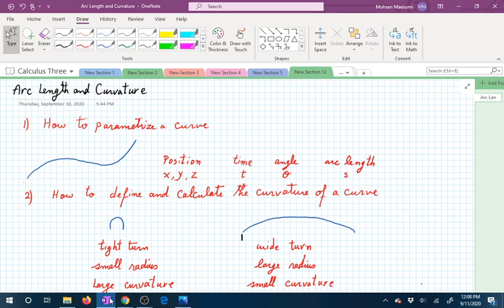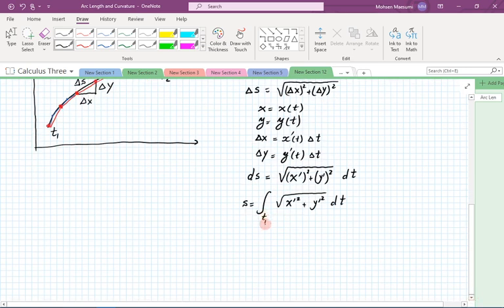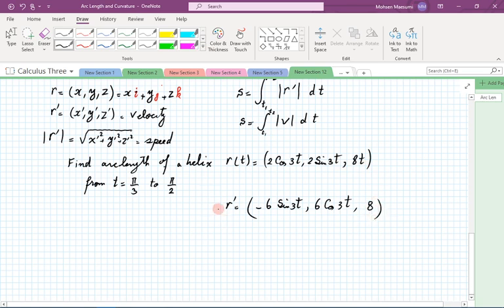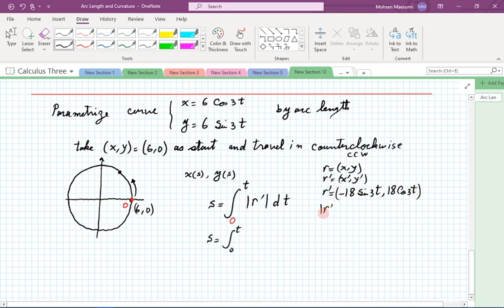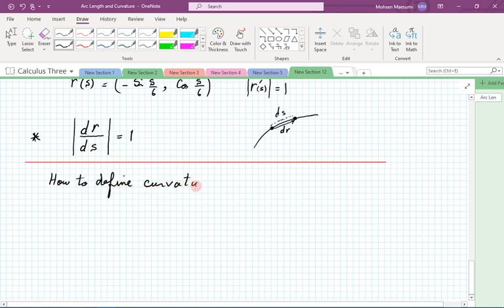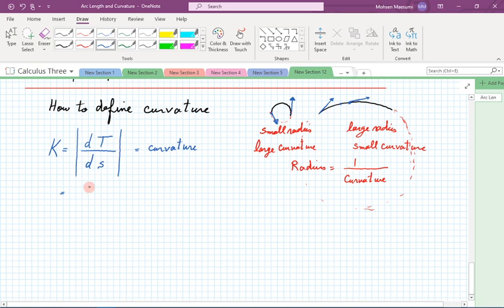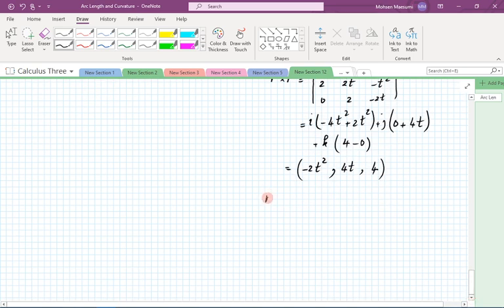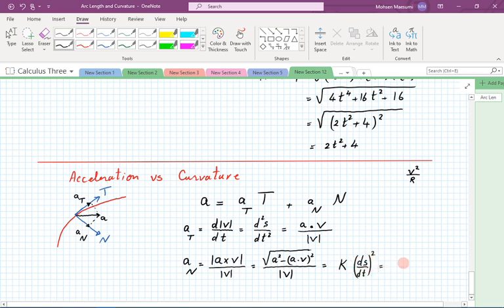Calculus III, Lecture 3f- Arc Length and Curvature, Part 1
Explanation of parametrization of a curve with respect to time or angle or arc length,  description of curvature, formulas of tangential and normal component of acceleration.